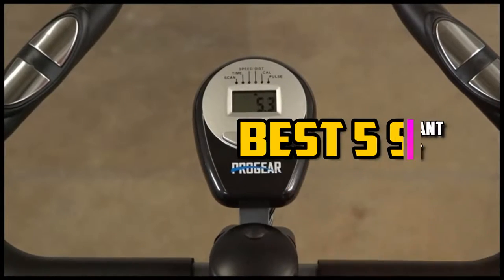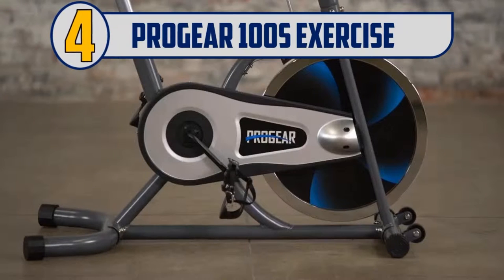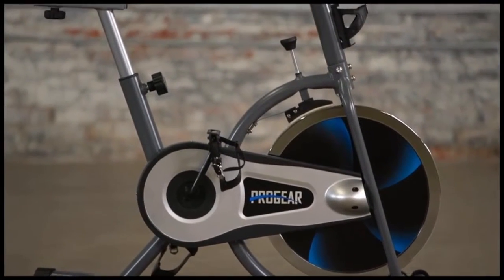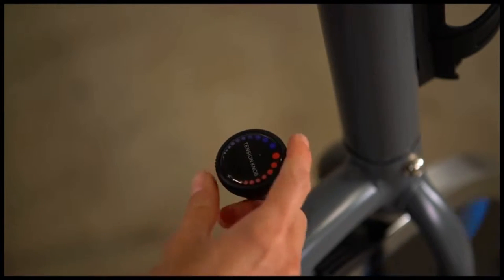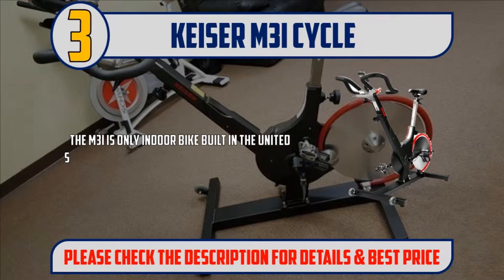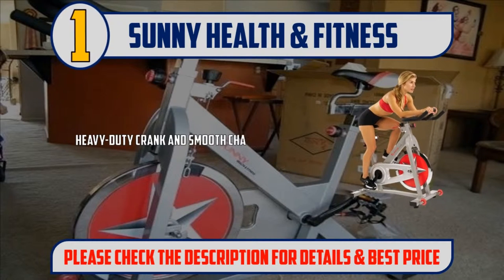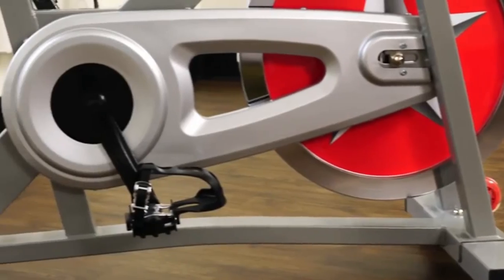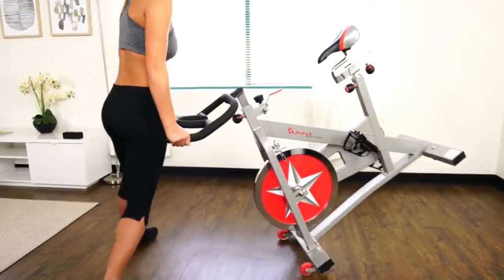✅ Best Spin BIkes 2019 - Top 5 Spin BIkes.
Let's Have a Look:

👉5. Bladez Fitness Master

👉4. ProGear 100S Exercise

👉3. Keiser M3i Cycle

👉2. ANCHEER-A5001

👉1. Sunny Health & Fitness

In This video, we will list the  5 best Spin BIkes, It took a lot of time and effort to pick the 5 most efficient and best Spin BIkes from thousands of them for you. We tried to save your time. You can choose any of them according to your choice and requirements.